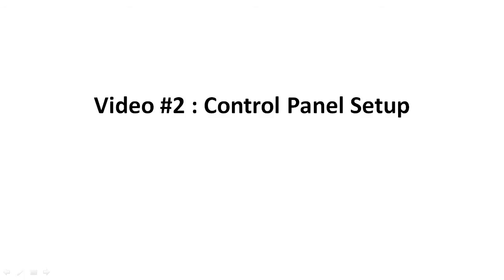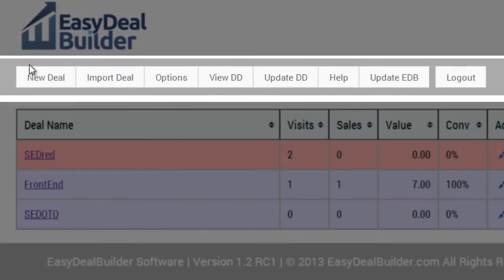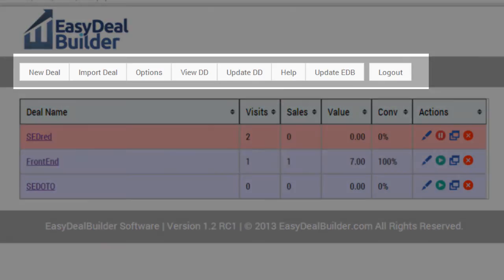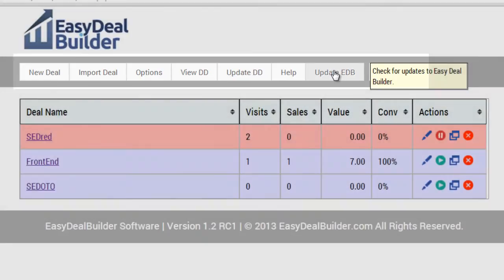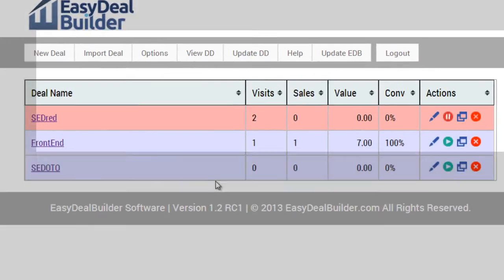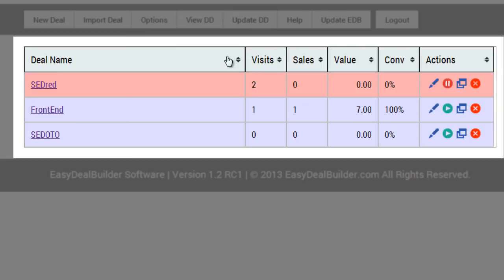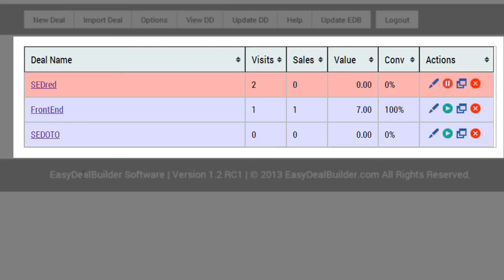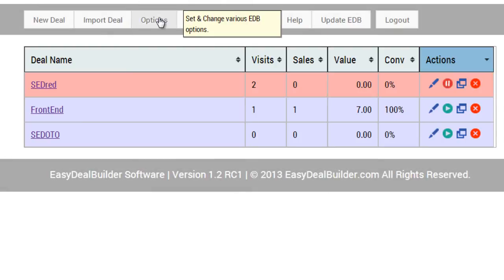EasyDealBuilder.com - Video #2 : Control Panel Setup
In this video, you will be given a detailed overview of the Front Control Panel of our daily deal software platform.  This panel allows you to see all your deals (from creating deals, importing deals, changing a deal's status, and much more)